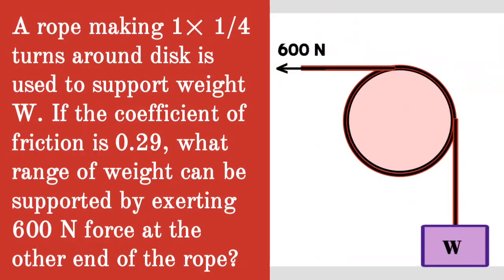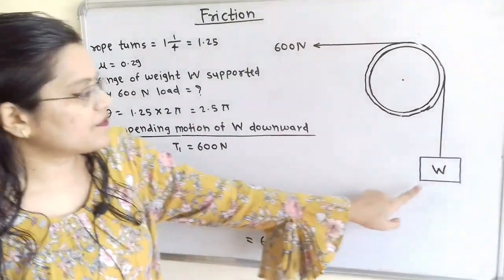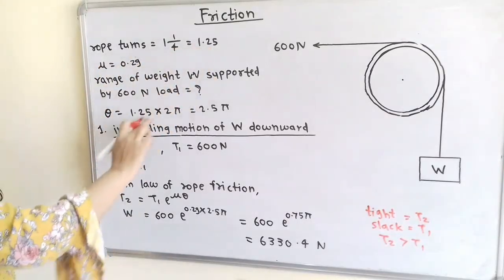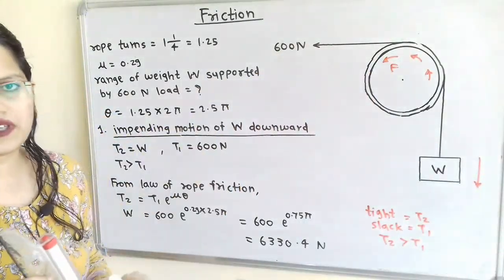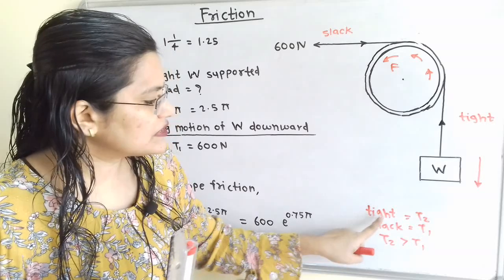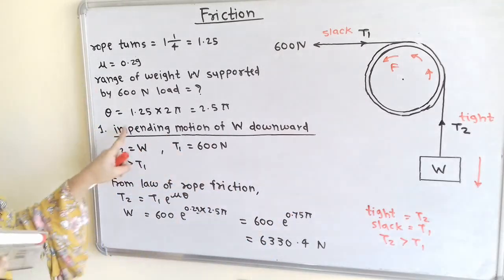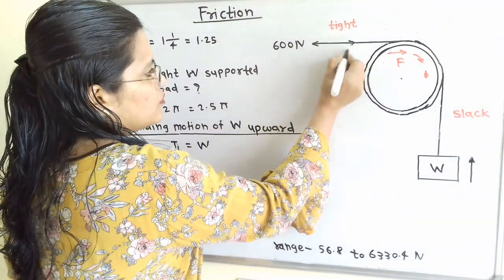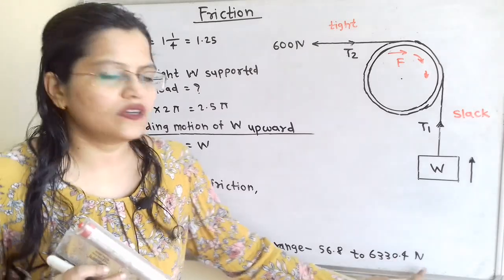Problem 13 friction, rope friction, belt and pulley friction, Engineering mechanics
A rope making 1× 1/4 turns around disk is used to support weight W. If the coefficient of friction is 0.29, what range of weight can be supported by exerting 600 N force at the other end of the rope?